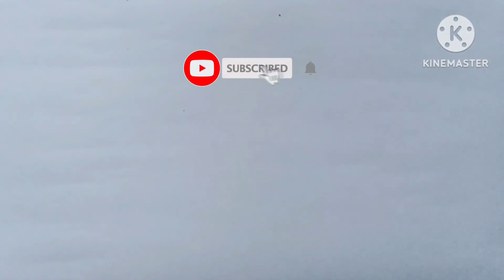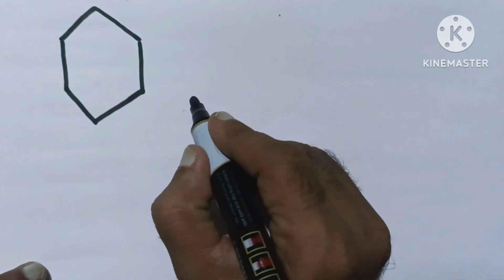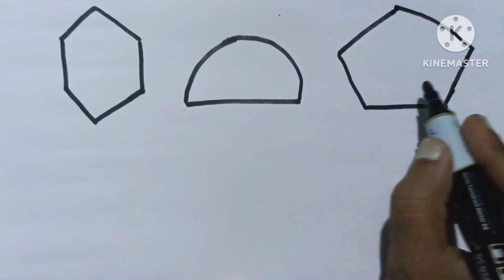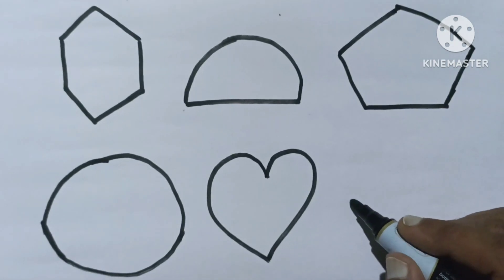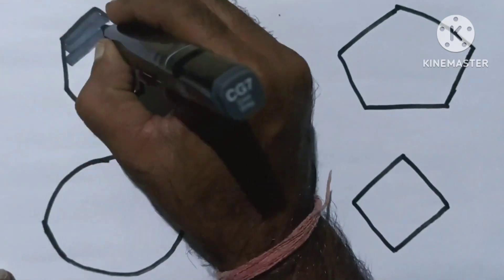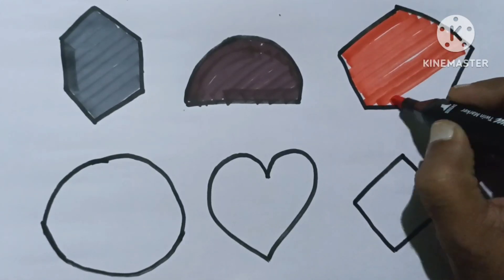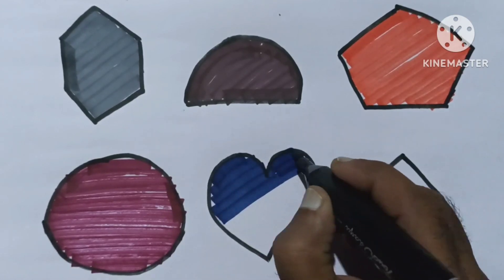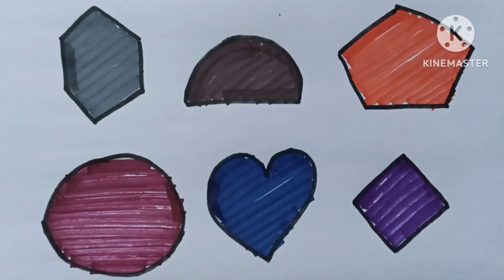Learn Shapes, Colors for kids & Toddlers|Preschool Learning|2d shapes drawing|Education Video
Triangle
octagon
oval
circle
heart
star
Pentagon
square
shapes
heptagon
rhombus
parallelogram
trapezoid

learn shapes
2d shapes
learn colors
2d shapes for kids
shapes drawing